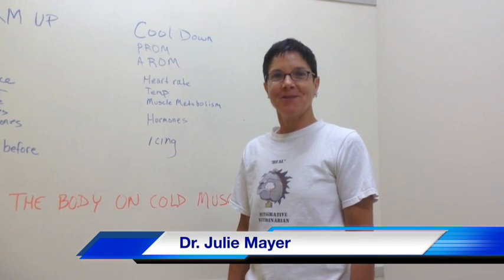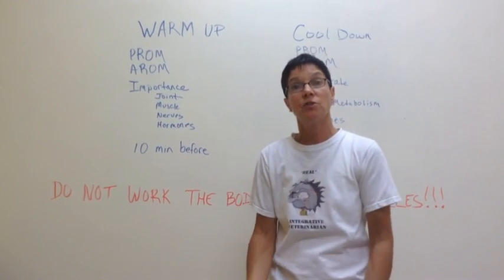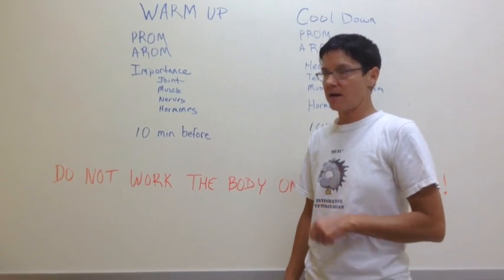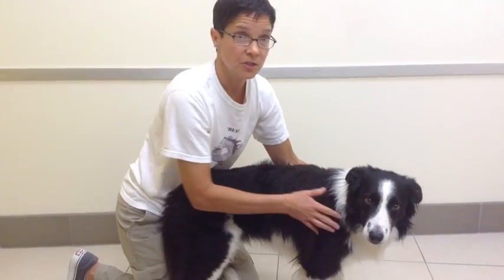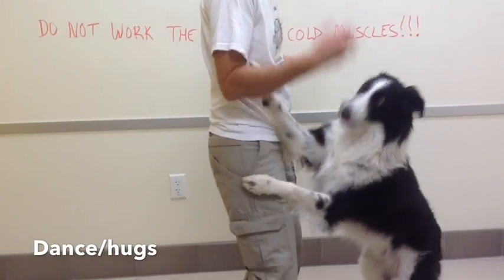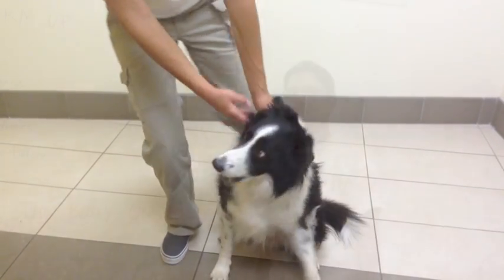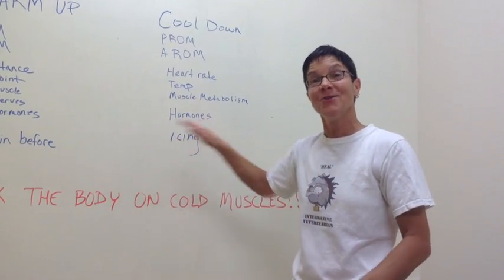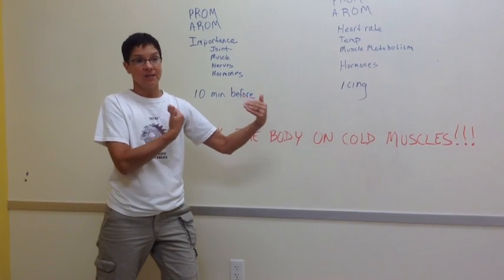Dr Julie- Warm Up And Cool Down Your Dog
dr Julie Mayer shows us how important it is to warm up and cool down our canine athletes.